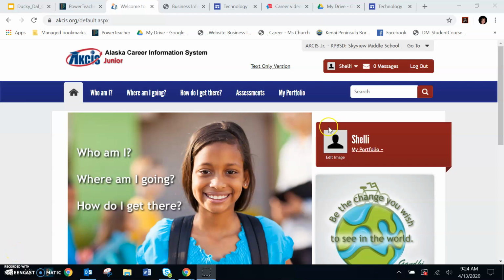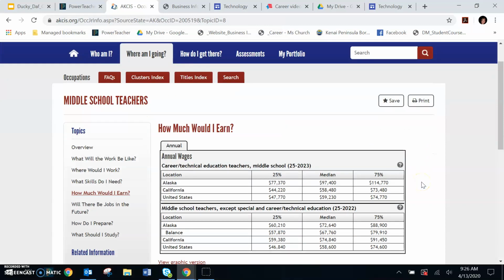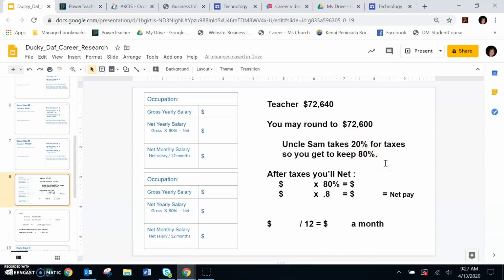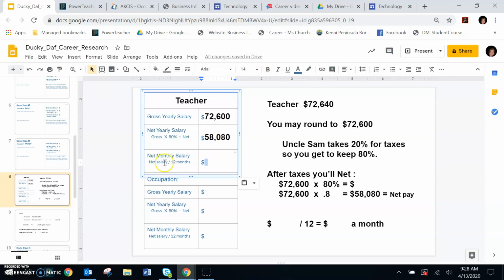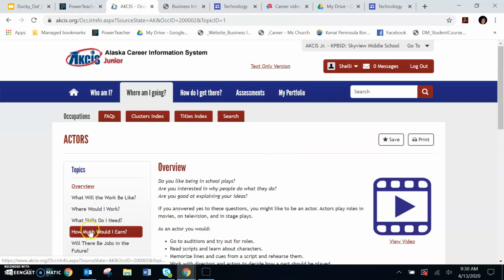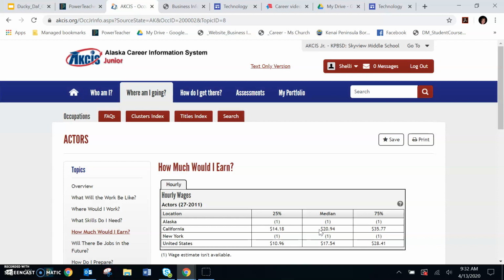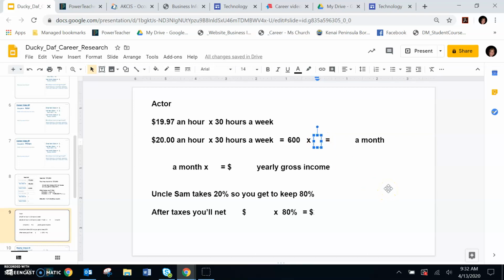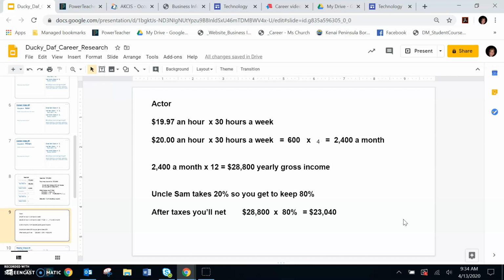How do I calculate the Net Pay and Monthly Salary?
For our purposes use a 20% tax rate.
0:00-4:25 minutes How to calculate the wage starting with the gross yearly salary.
4:25 -9:10 minutes How to calculate the wage starting with the hourly salary.